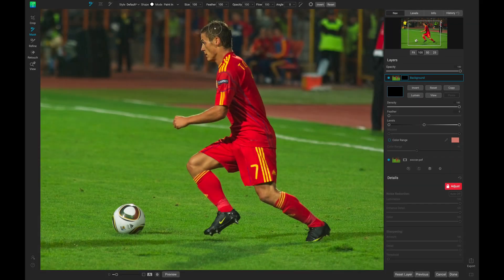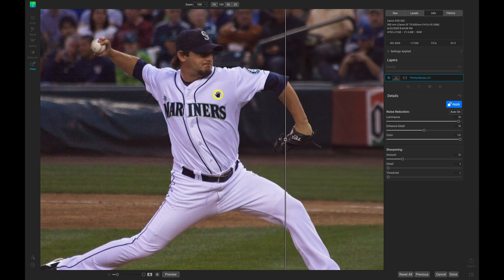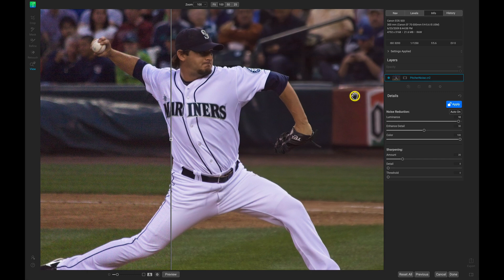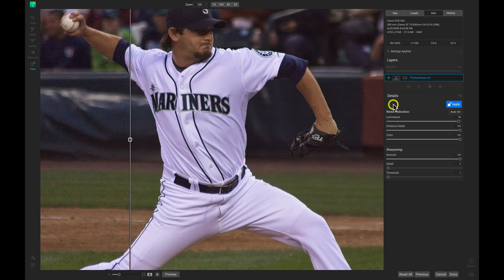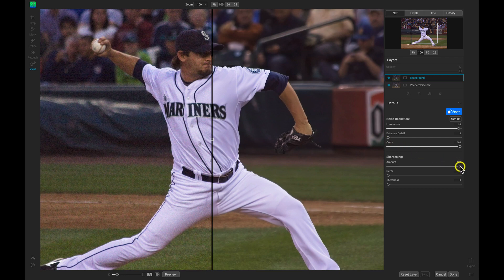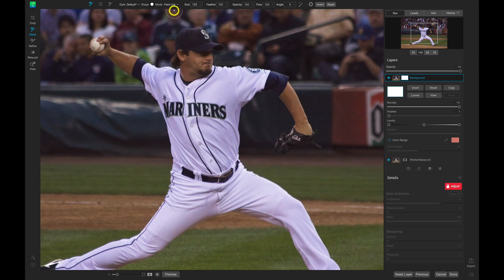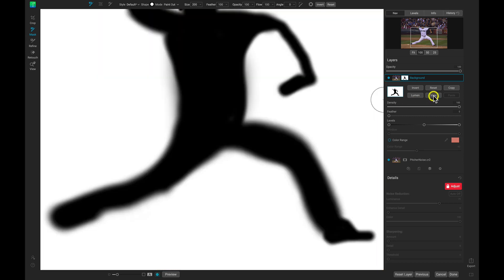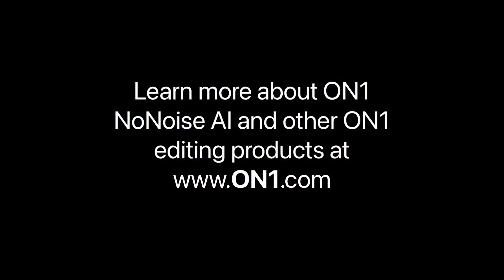How to Selectively Mask and Remove Noise from Your Photos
ON1 NoNoise AI allows you to selectively remove noise from your scene to ensure the photo looks exactly how you envisioned it. With NoNoise AI’s powerful masking and blending tools, you can easily incorporate focus and sharpening into the detailed areas of your image while leaving the background or foreground soft, blurry, or even leave a little bit of grain.